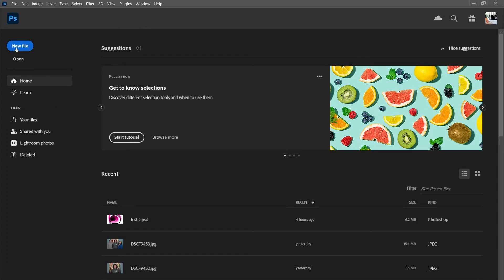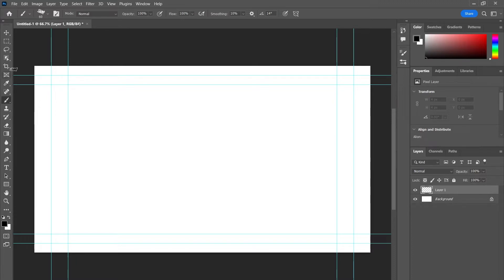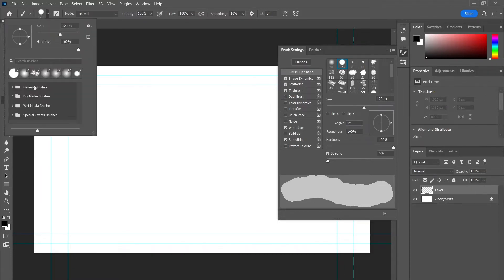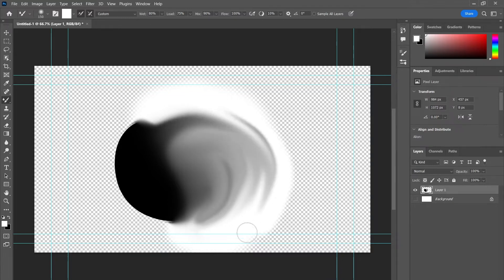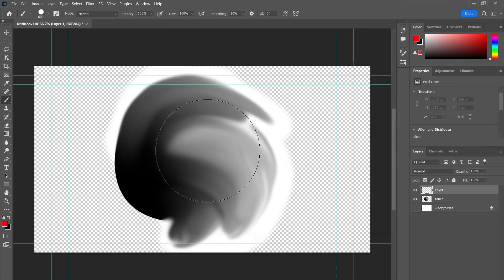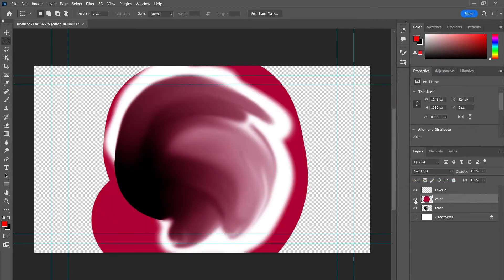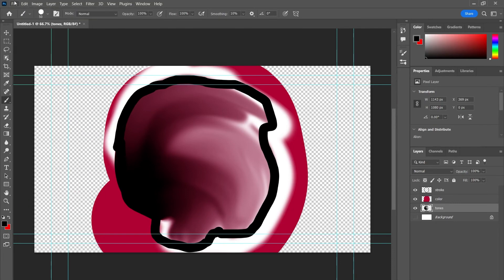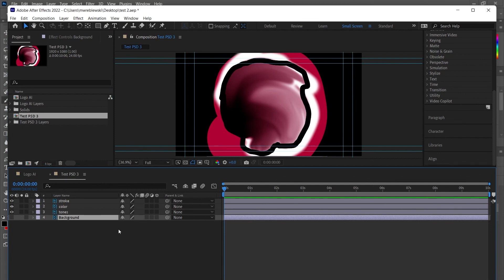How to set up Your artwork in Photoshop to animate in After Effects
A. How to set up Your artwork in Photoshop to be animated in After Effects
1. Using the HDTV work template in Photoshop
2. Action safe area, title safe area and the canvas area.
3. Brushes: seperating tones, color, and stroke for artwork, plus blending modes.
4. Using the Mixer brush, [ or ] to change brush size
5. Stroke on its own layer, same as color and tones
6. How to changed Image mode to RGB
7. Importing Layered Photoshop file into After Effects